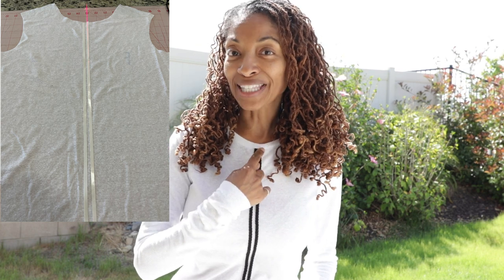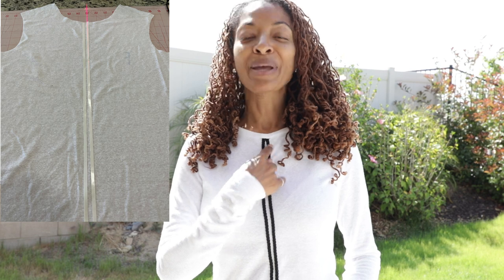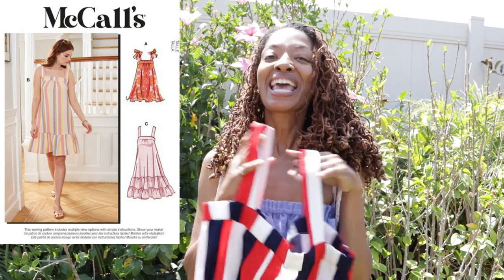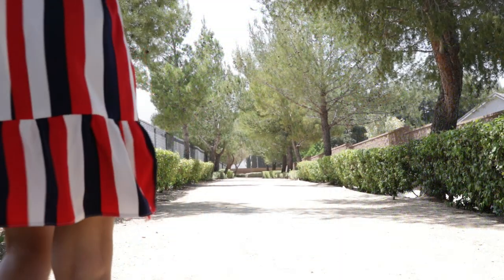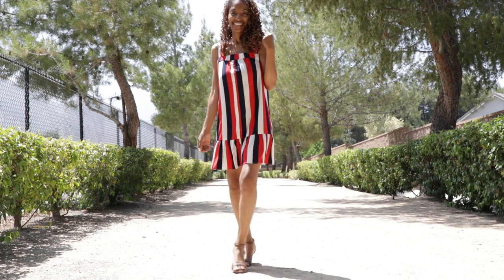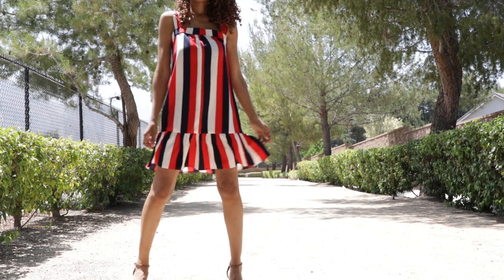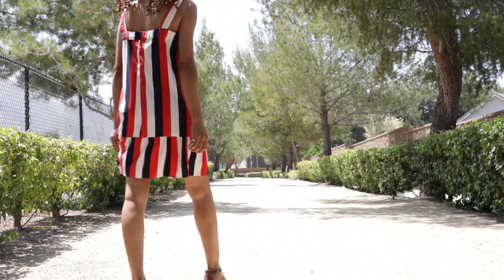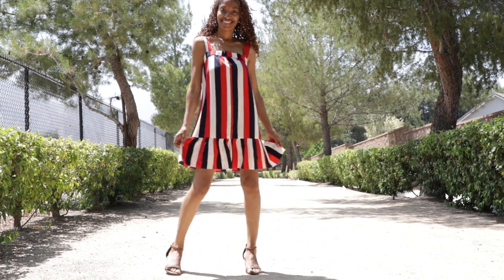STRIPED DRESS SEWING MAKE - McCALL'S 8213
I share with you my sewing outfit of the day.  I made one of McCall's newest sewing patterns, McCall's 8213.  I made view B, and I love the outcome.  I purchased the pattern because I wanted to make view C.  I purchased the fabric from M&L Fabrics in California, and there was just a little bit of fabric when I purchased it, but just enough to make view B, so I went with it, and I'm so glad that I did.  In the video I share the details in the dress and how the dress looks on.  I also share a t-shirt sewing make.  I sewed fabric trim down the middle of the t-shirt, and I share how I did that using Simplicity 1325 as my base t-shirt sewing pattern.

Wash Away Tape